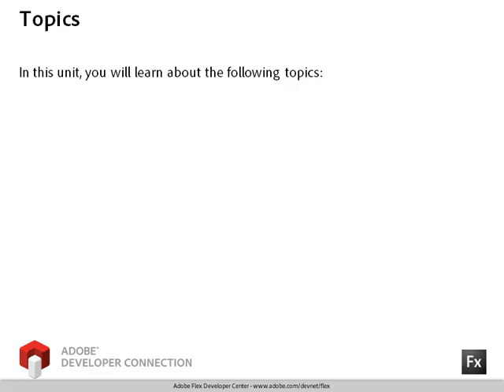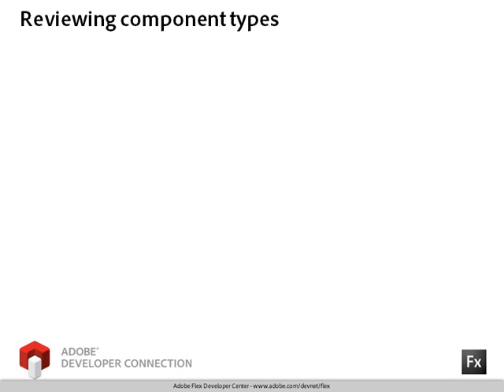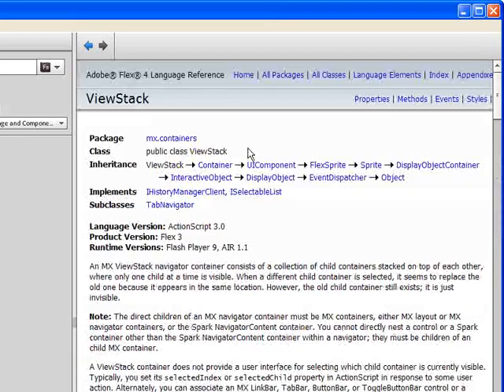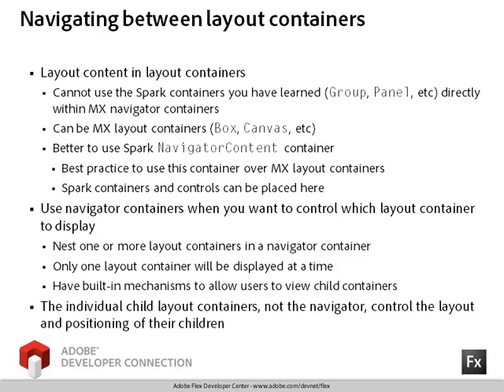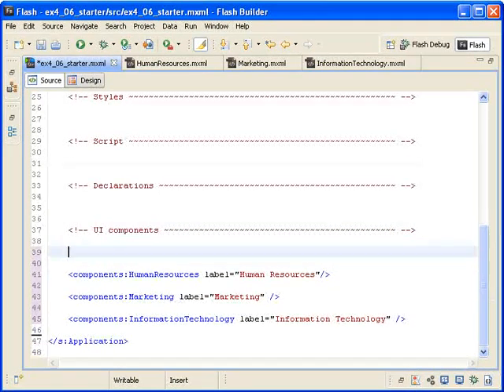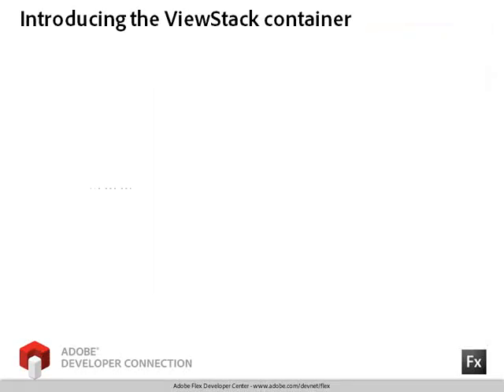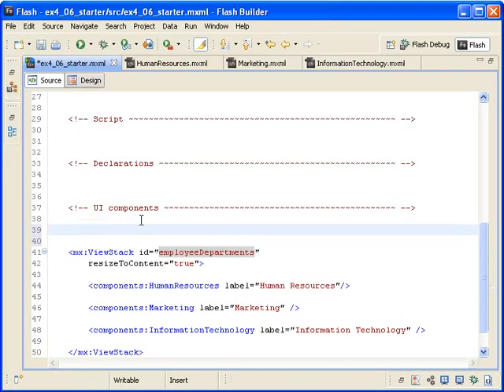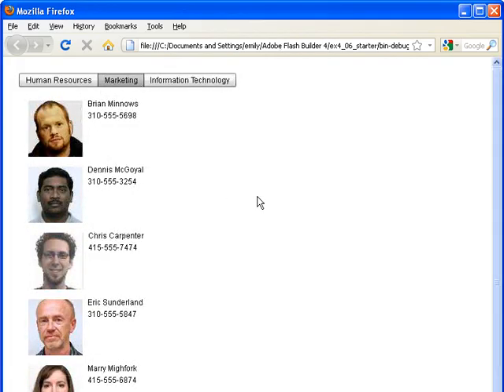Understanding navigator containers (Day 4 Lesson 6)